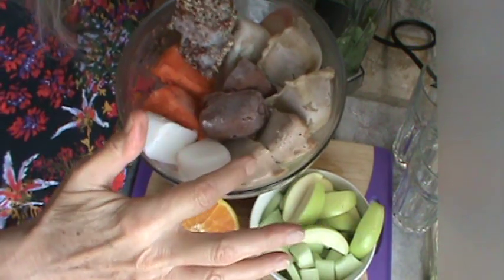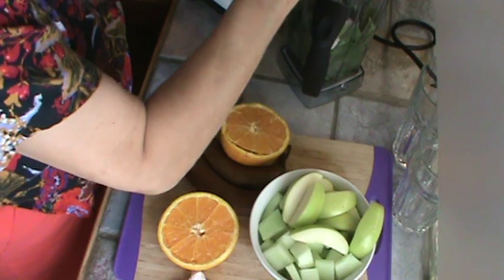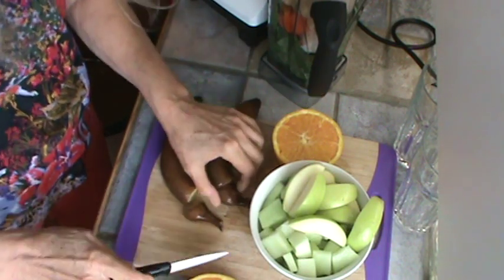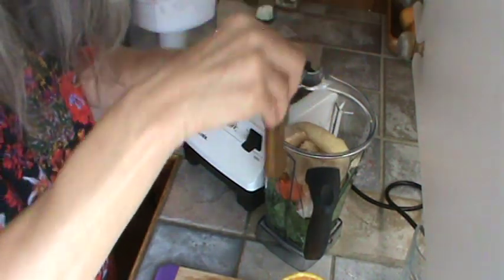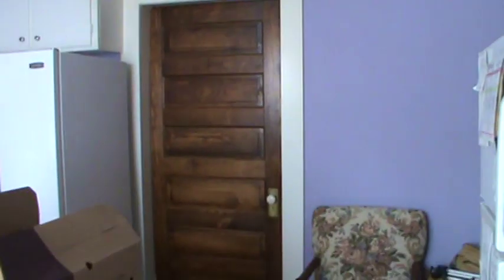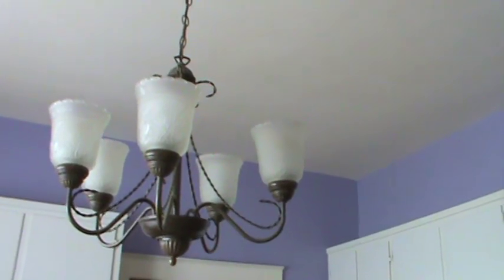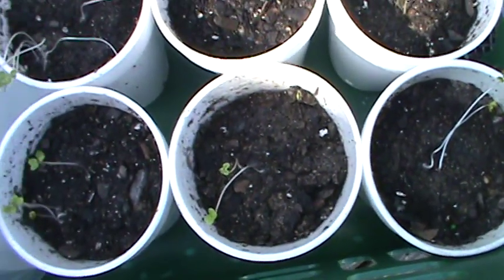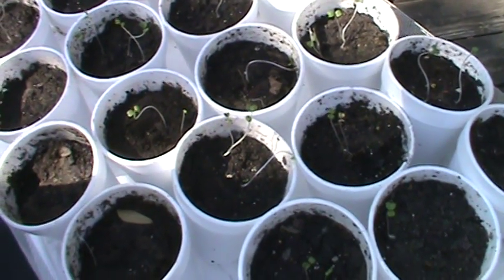Ceiling, Dinosaur Kale Sprouting And A Smoothie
Hooray!   The kitchen does not have to be painted.
Dinosaur kale has sprouted.
Honey dew and apple in the smoothie was delicious.
A new way to get frozen and thawed banana out of it's peeling.